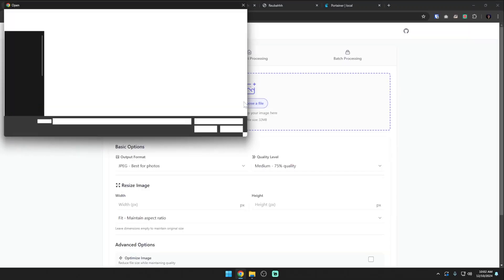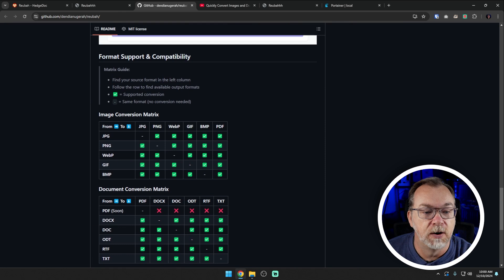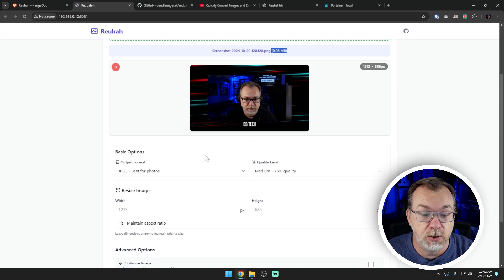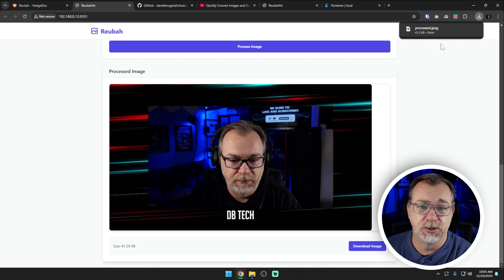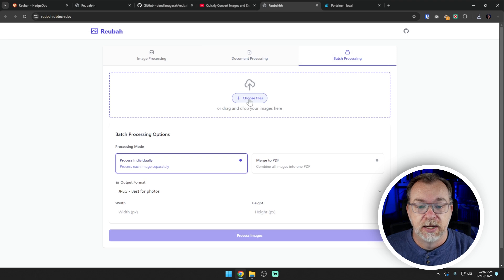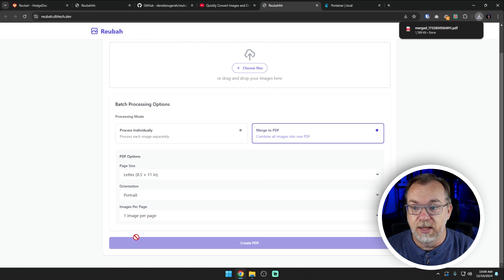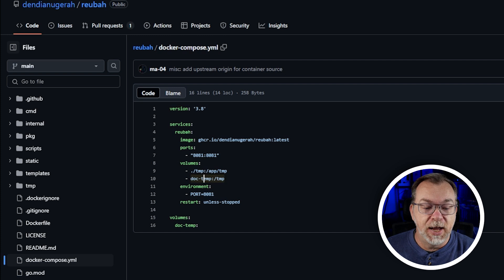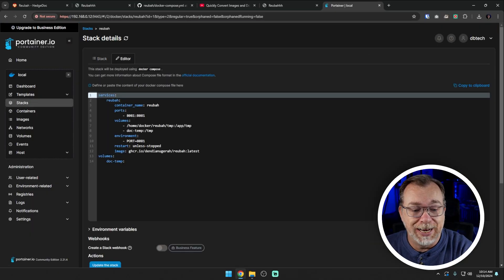Reubah: Optimize Your Images & Files Without Compromising Your Privacy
Looking for a secure and easy way to process images and convert documents online? Look no further than Reubah! Reubah is a web-based tool available as a Docker container, offering a simple interface for all your processing needs.

Key features of Reubah:

- Isolated Processing Environment: Reudah ensures your files are processed in a secure and isolated container, keeping your data safe.
- No File Storage: Unlike traditional tools, Reubah doesn't store your files. Everything is processed on-the-fly and delivered immediately, minimizing security risks.
- Automatic Cleanup: Reudah automatically cleans up after each processing session, eliminating the need for manual file deletion.
- Input Validation: Reudah validates your input files to prevent errors and ensure smooth processing.

Visit the Reubah GitHub repository for more information and setup instructions

Get started with secure and efficient image & document processing today with Reubah!

Timestamps:
0:00 Intro
4:06 Demonstration
12:29 Installation
15:57 Final Notes and Wrap Up